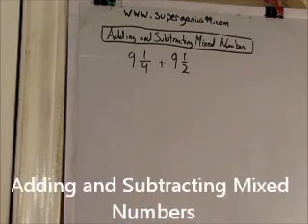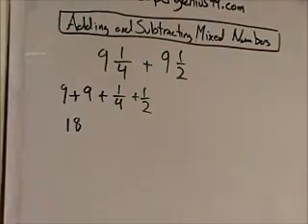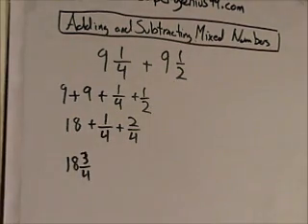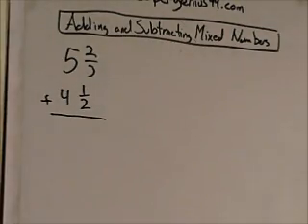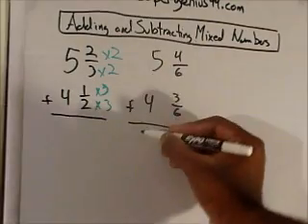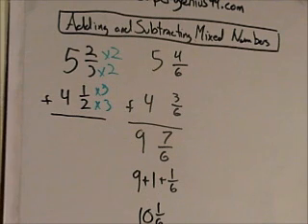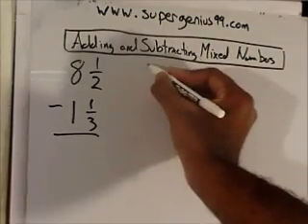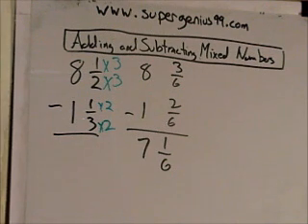Adding And Subtracting Mixed Numbers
This video lecture is about adding and subtracting mixed numbers.